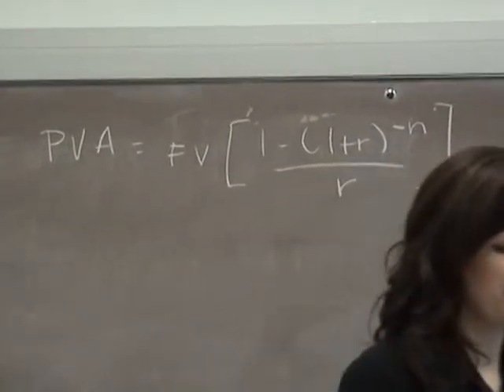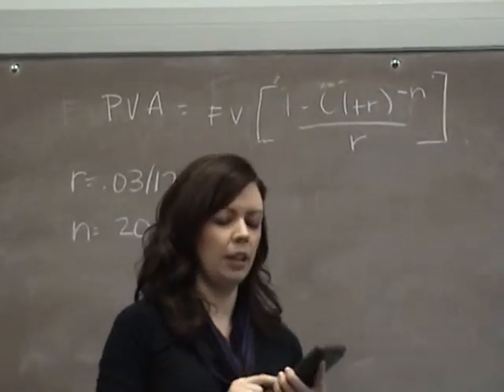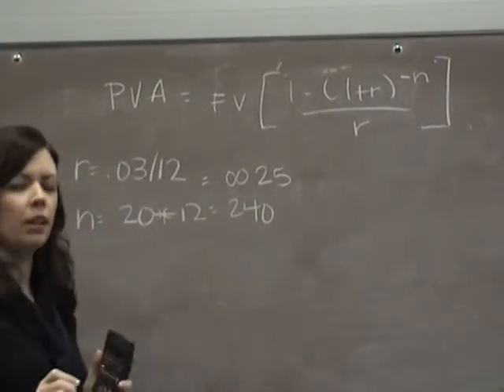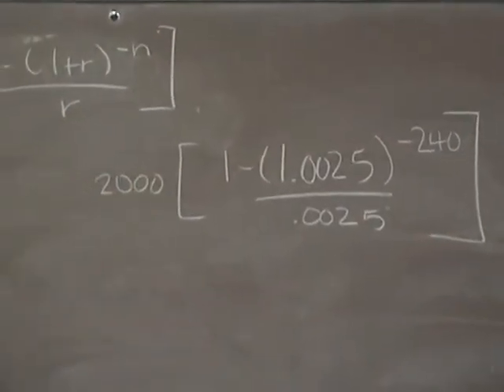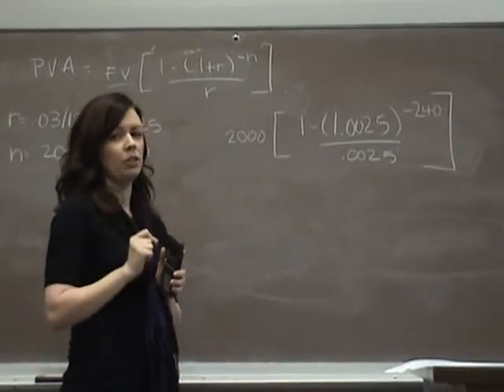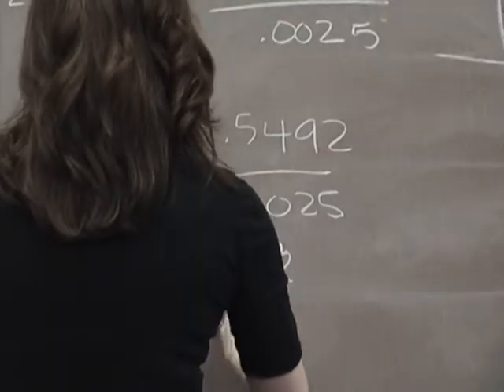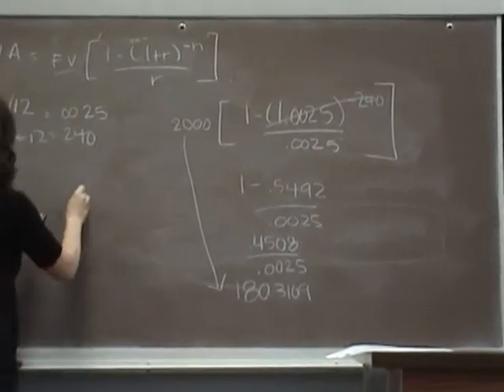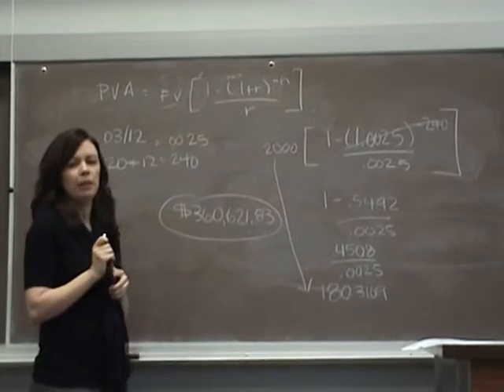PVA.mpg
This is a demonstration of the PVA formula.